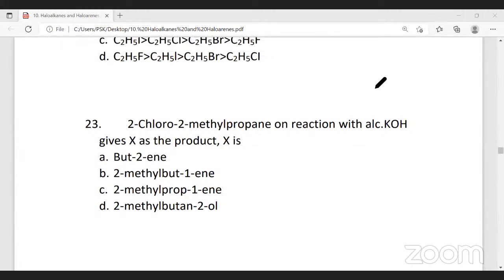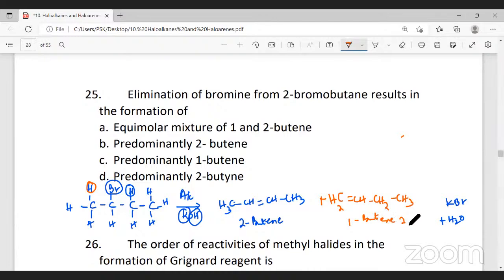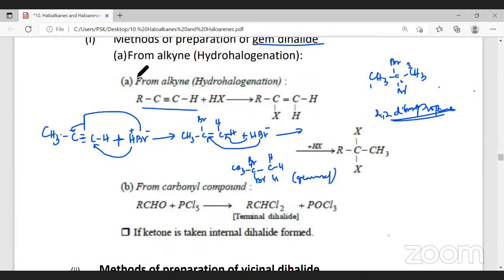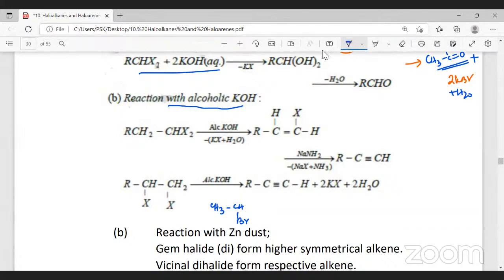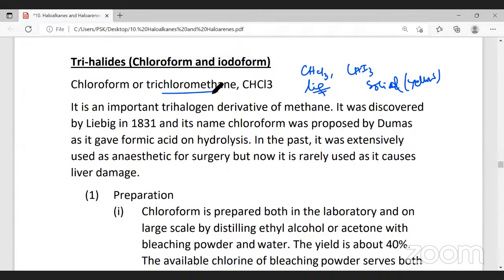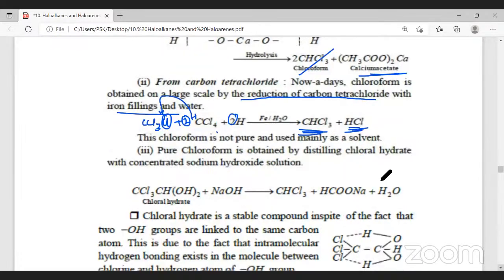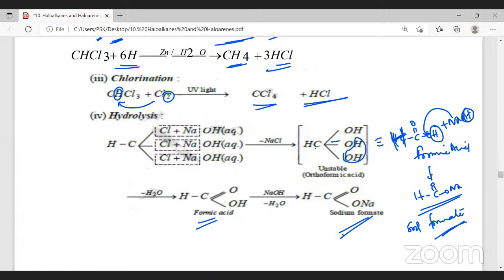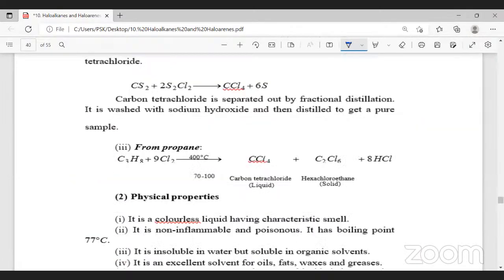TNIIT Free Live Classes | Haloalkanes and Haloarenes#5 - Chemical properties | NEET 2023 | Chemistry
Topic: Haloalkanes and Haloarenes#5 - Chemical properties

Subject: Chemistry
Faculty: Dr. Prasanna Kumar
Lecture details: Chemical properties